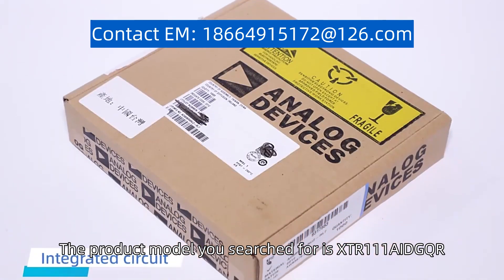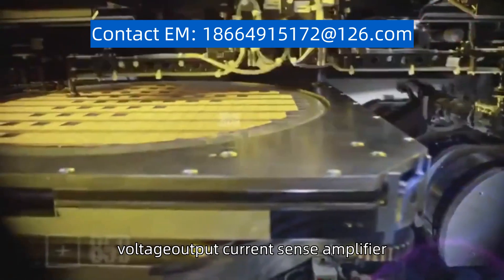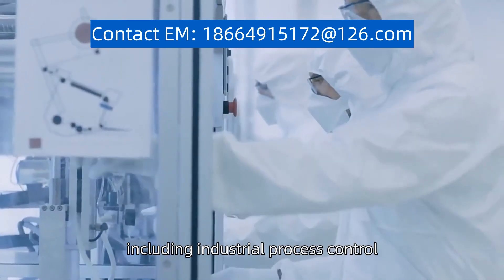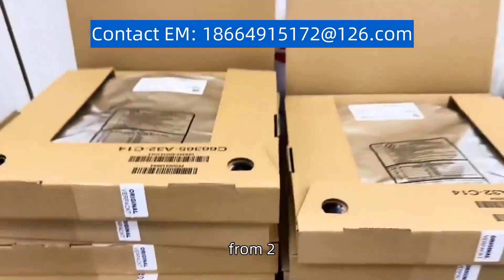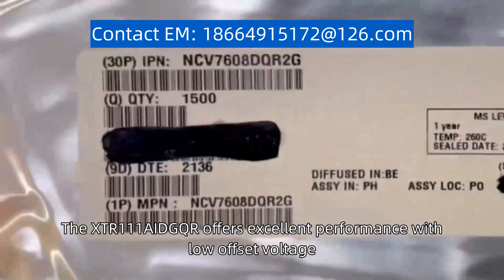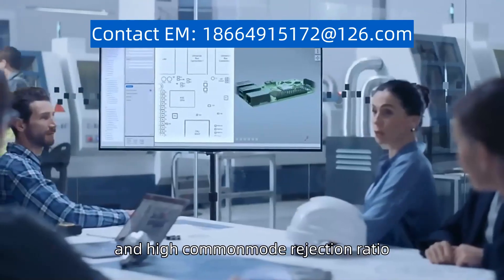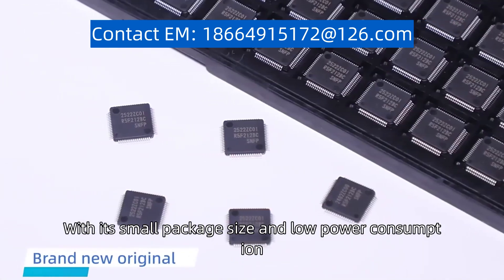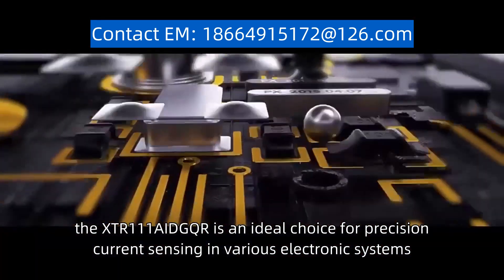XTR111AIDGQR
The product model you searched for is "XTR111AIDGQR". The XTR111AIDGQR is a high-precision, low-power, voltage-output current sense amplifier. It is designed for use in a wide range of applications, including industrial process control, motor control, and power management systems. The device features a wide input voltage range, from 2.7V to 36V, and a high common-mode voltage range, making it suitable for both single-ended and differential voltage measurements. The XTR111AIDGQR offers excellent performance with low offset voltage, low offset drift, and high common-mode rejection ratio. It also provides a flexible gain configuration and a programmable output voltage range. With its small package size and low power consumption, the XTR111AIDGQR is an ideal choice for precision current sensing in various electronic systems.